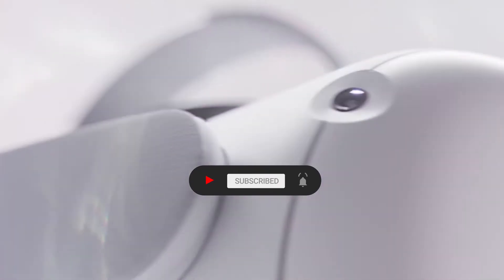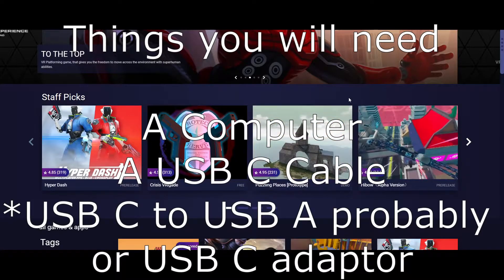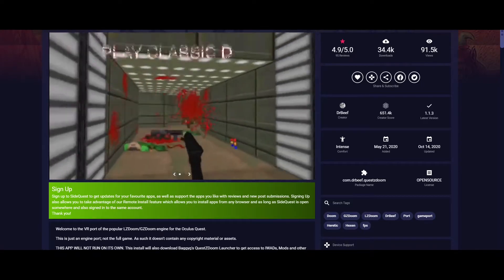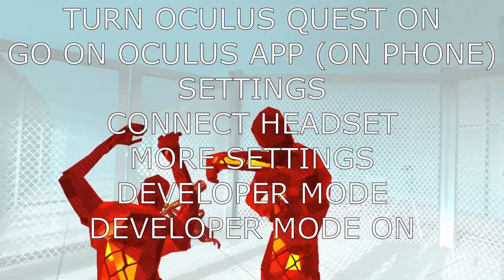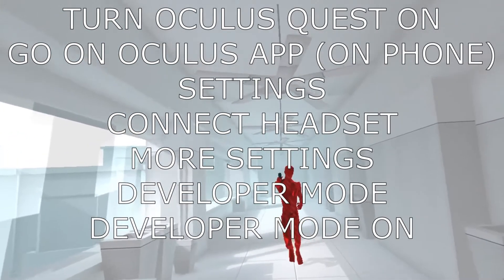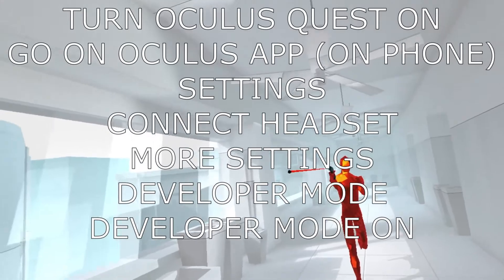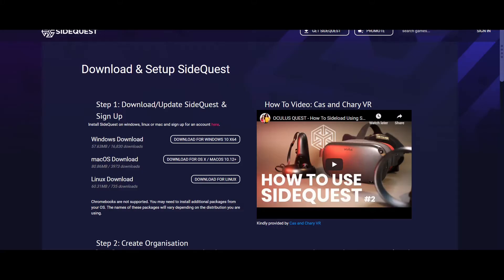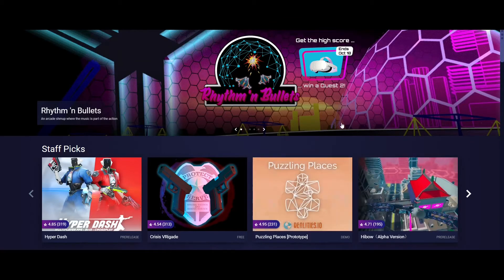Tutorial/Guide on how To Sideload Games onto Oculus Quest 1 & 2 In easy Steps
In this guide, I show you a simple method to sideload applications and games onto your Oculus Quest or Oculus Quest 2 using SideQuest.

SideQuest is free to use on Windows, Apple and Linux